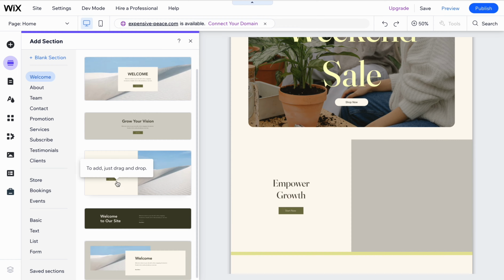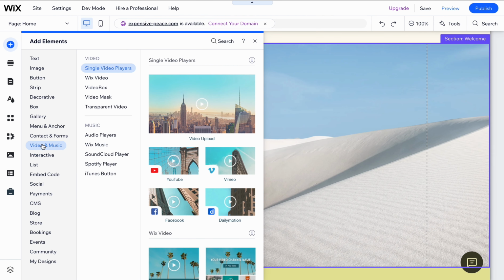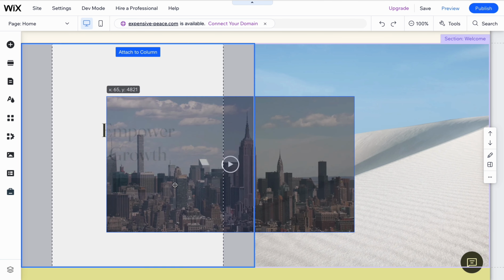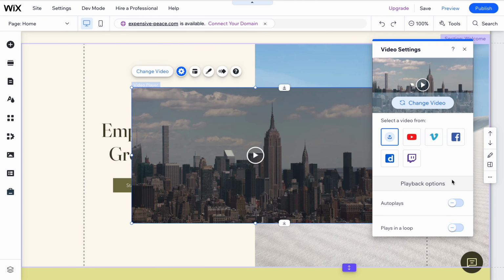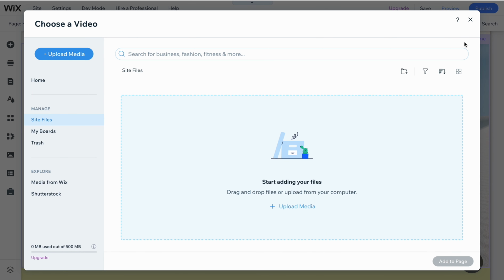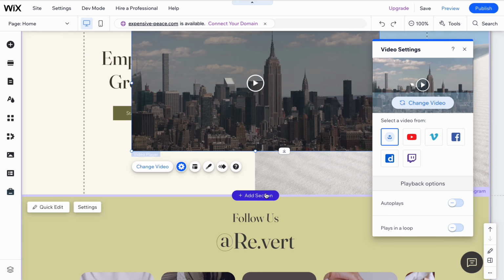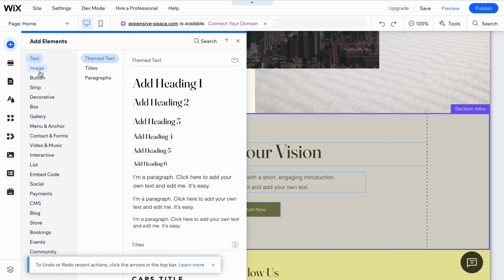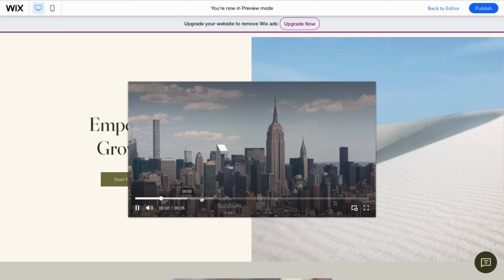How To Add Images And Videos To Your Wix Website